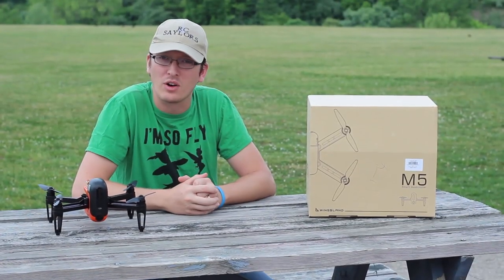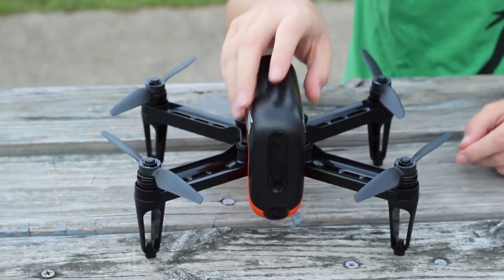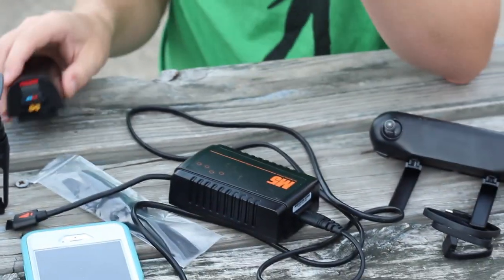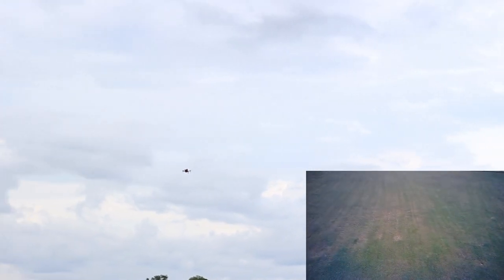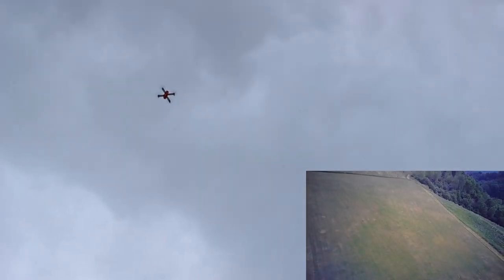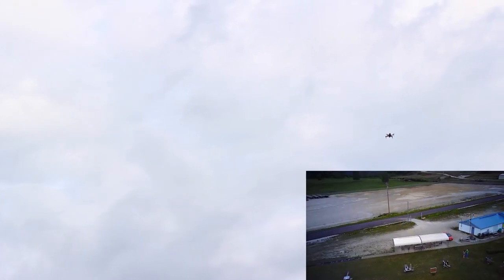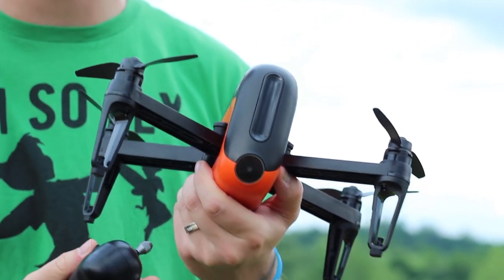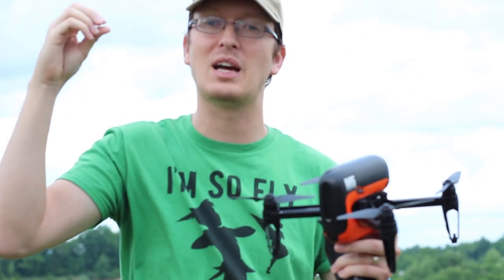Wingsland M5 GPS Smart Selfie Drone - TheRcSaylors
Since the Wingsland S6 hit the market, I've wanted to get my hands on something by Wingsland, though the S6 had it's very well known problems.  Now we have the opportunity to try the M5 by Wingsland and it seems to have many of those bugs worked out.  With a promising set up, this completely RTF unit looks great, and we couldn't be more excited to test it's features out for you!

Intro and Outro Animation Thanks for the "bump"date Cody!